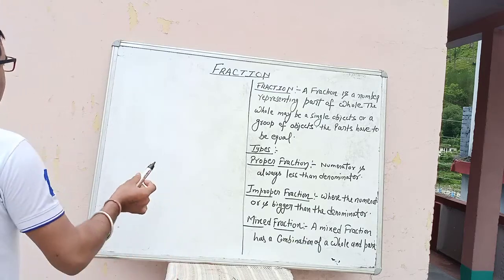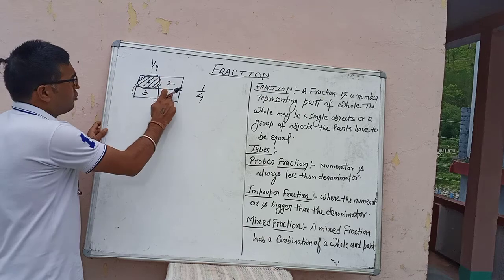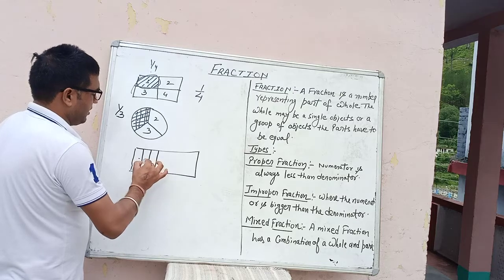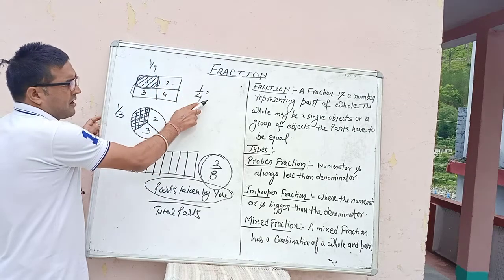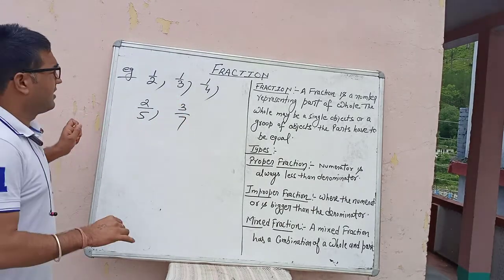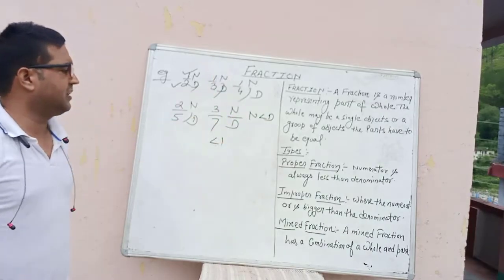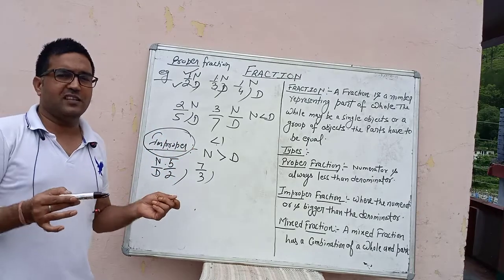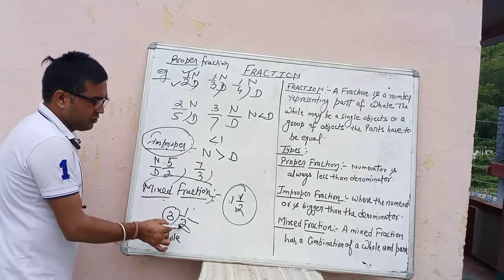Definition of fraction and types of fraction ( English)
What is fraction, Types of fraction, proper fraction, improper fraction , Mixed Fraction, dr. mukesh nautiyal, dr. mukesh nautiyal, dr mukesh nautiyal